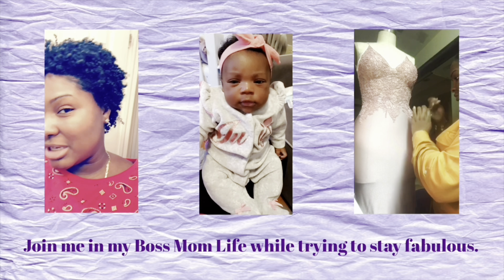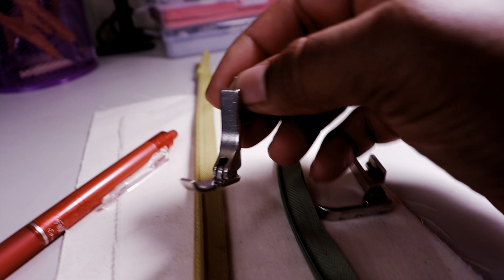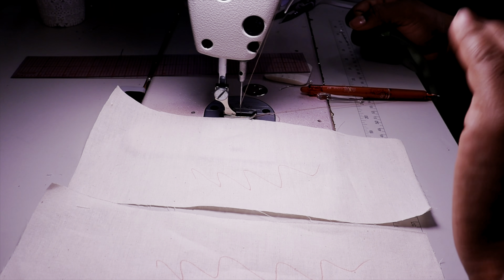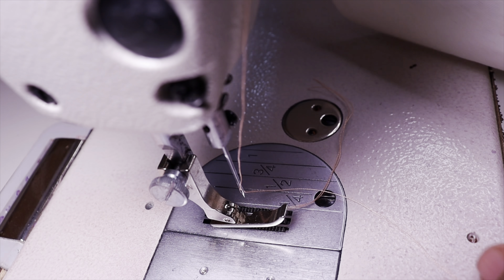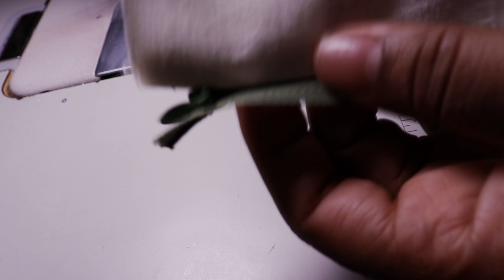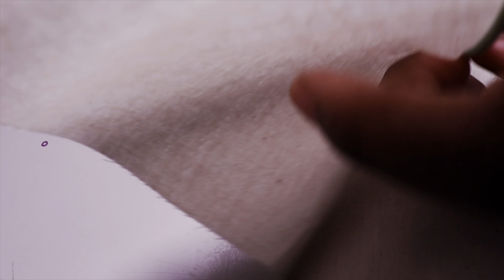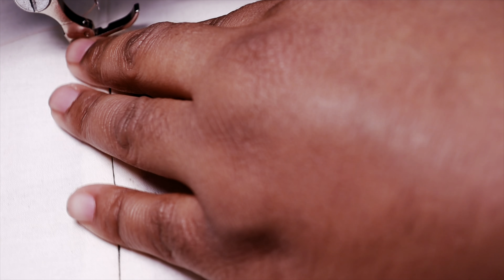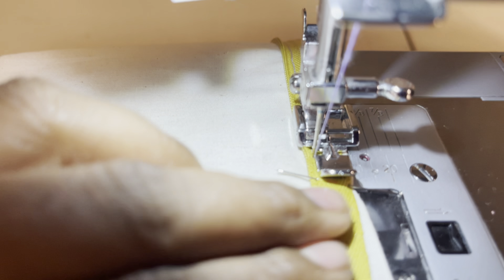How To Sew INVISIBLE ZIPPER /Sewing Tutorial For Beginners for both home & Industrial sewing machine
Sewing Tutorial For Beginners. TO PUT IN AN INVISIBLE ZIPPER, USING A HOME SEWING MACHINE AND INDUSTRIAL SEWING MACHINE. You got this

What you need:
Invisible zipper
Fabric
Thread
Seam ripper
Chalk or pin
Measuring tape
Invisible presser foot that fit your sewing machine

This is the tape that I use to fix a warped zipper
👉🏾 Dritz 3310 Wash-A-Way Wonder Tape, 1/4-Inch x 10-Yards , White / you can find it on Amazon.